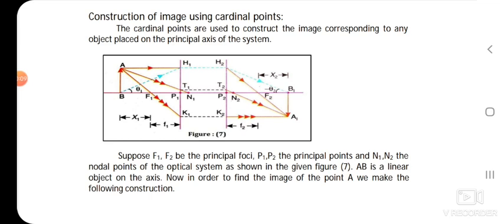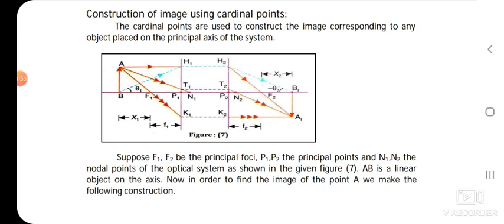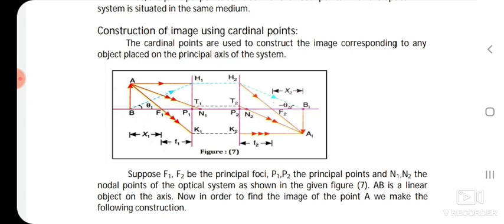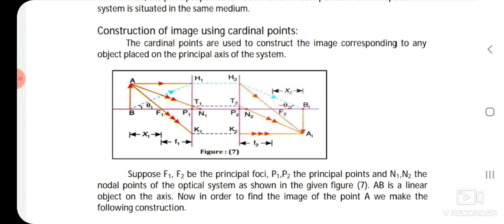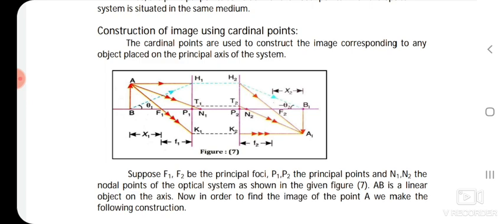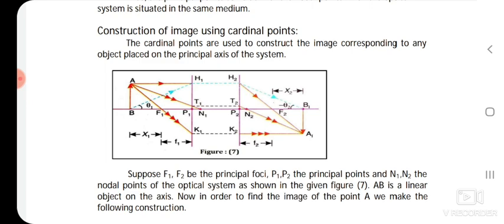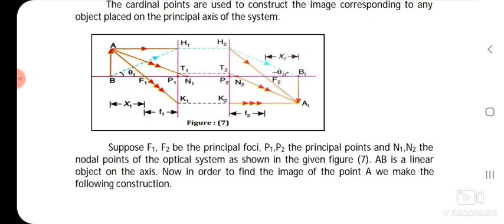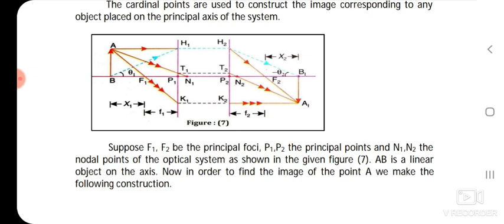Geometrical Optics -V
Mr. Kyadampure Anil Tejerao, Department of Physics, Sanjeevanee Mahavidyalaya Chapoli,  B.Sc. Second Year, Semester- IV, Optics and LASER, Paper number- XII